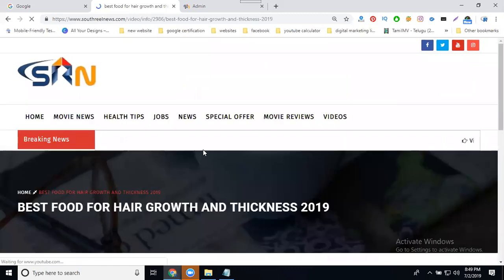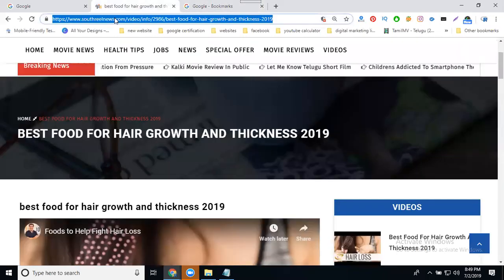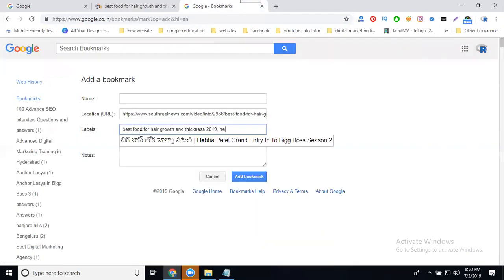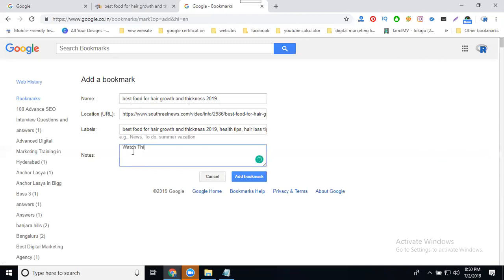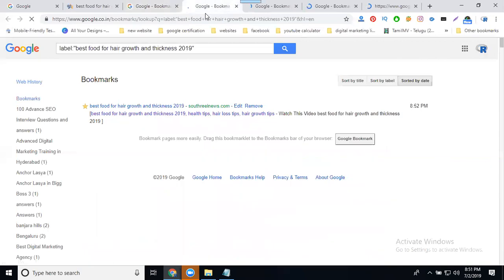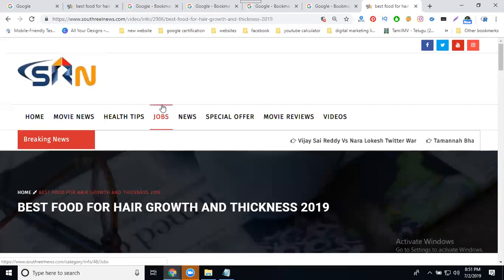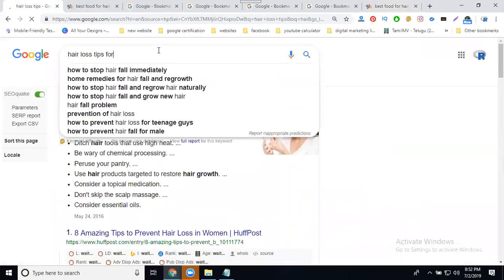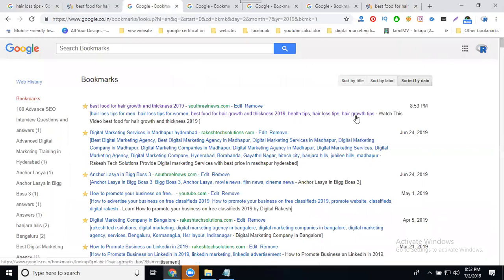How to get traffic to your news portal website using google bookmarking 2019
DigitalMarketingTraining - Learn this video How to get traffic to your news portal website using googlebookmarking 2019 tutorials by digitalrakesh